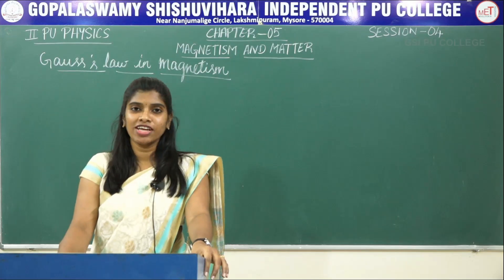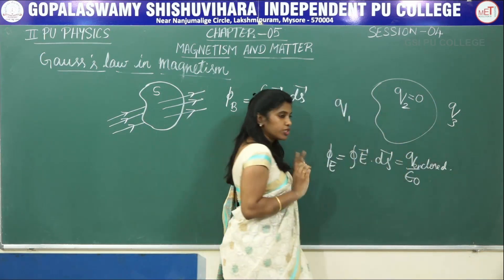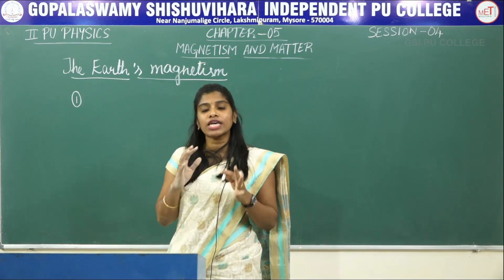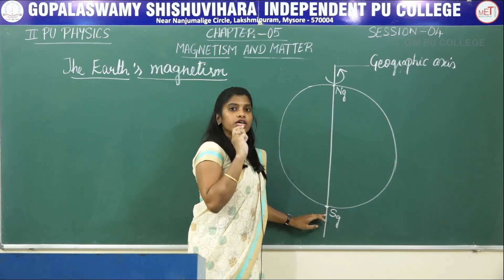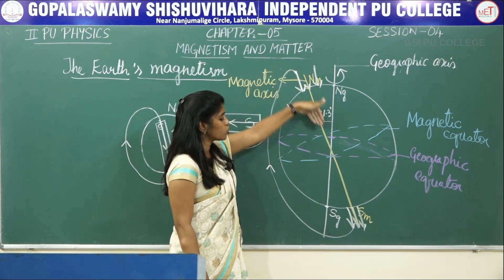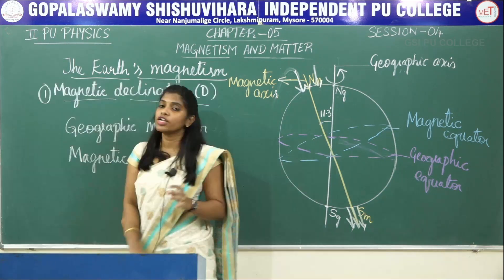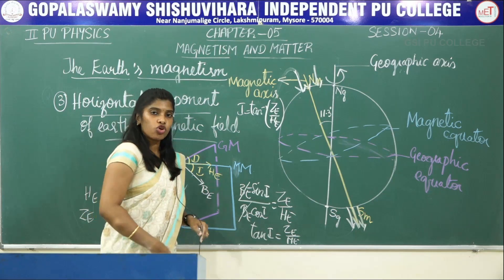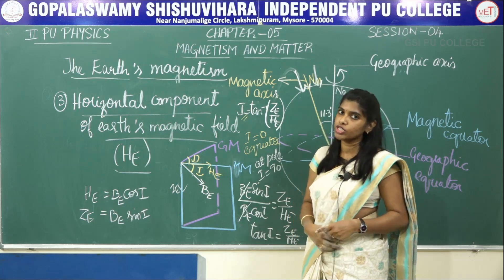PHYSICS | II PUC | CH 05 | MAGNETISM & MATTER - GAUSS LAW IN MAGNETISM, EARTH'S MAGNETIC FIELD | S04